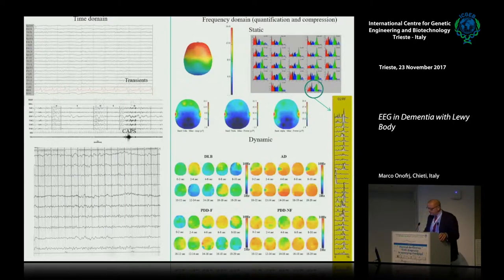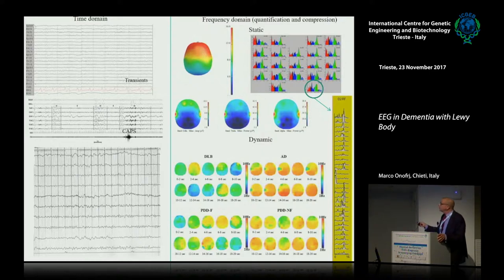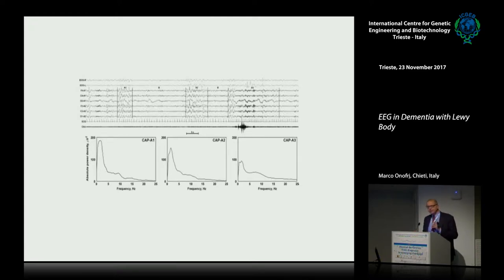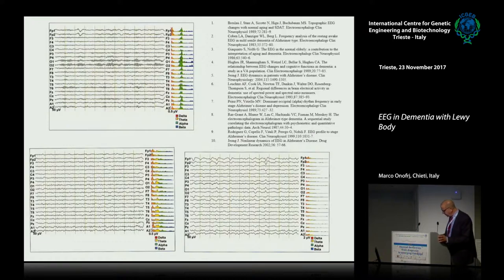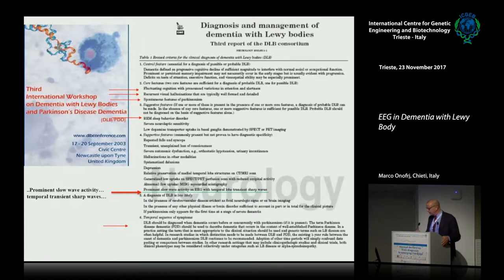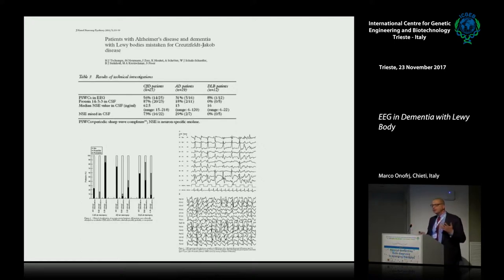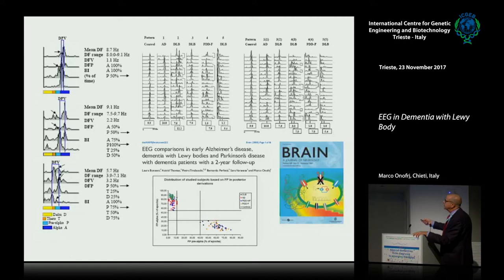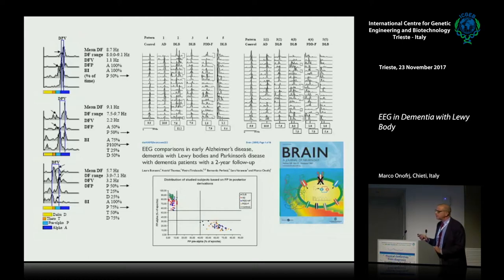M. Onofrj - EEG in Dementia with Lewy Body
Marco Onofrj, Chieti, Italy speaks on "EEG in Dementia with Lewy Body". This movie has been recorded  at "Atypical dementias: from diagnosis to emerging therapies" conference.